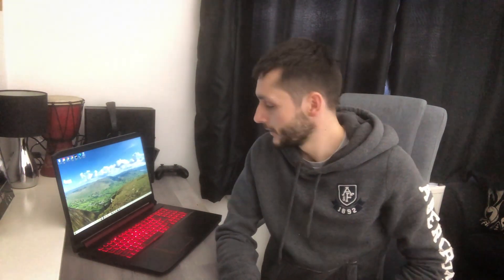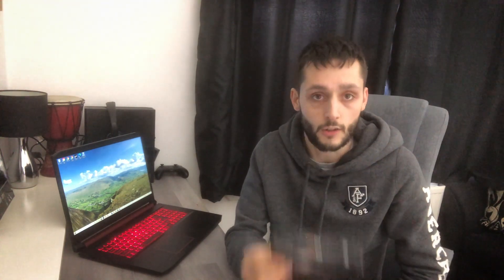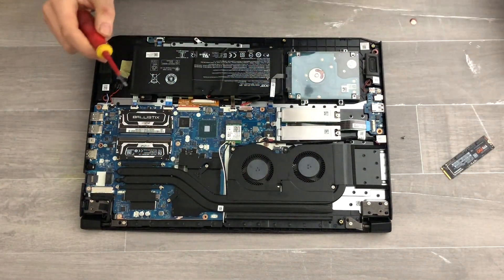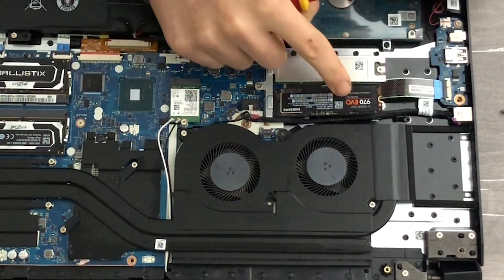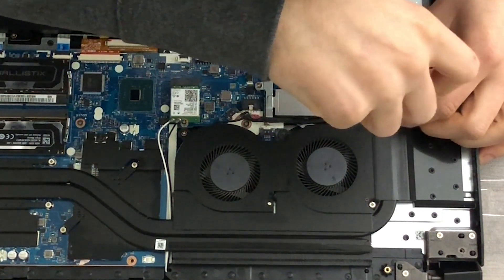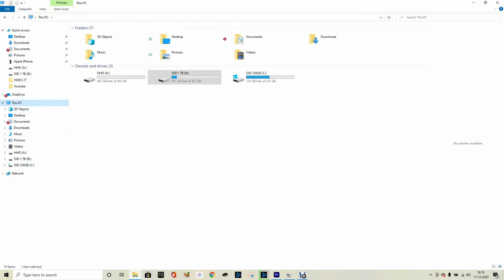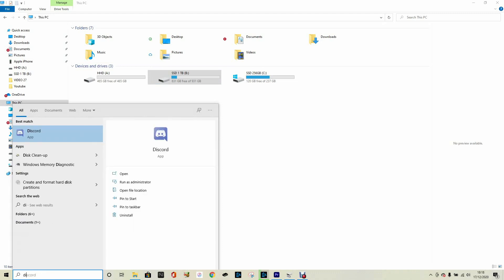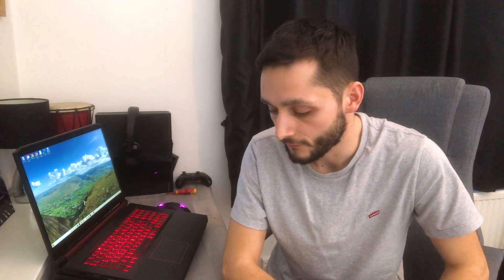How to Upgrade Your SSD On a Acer Nitro 5 laptop To 1TB